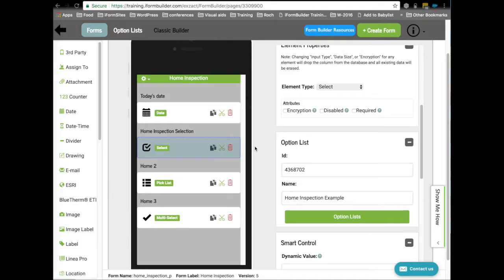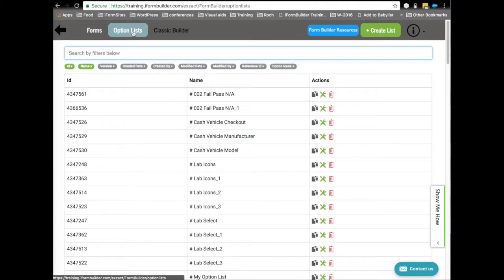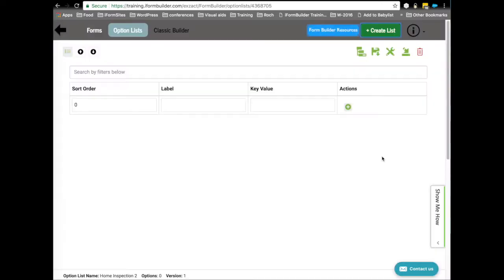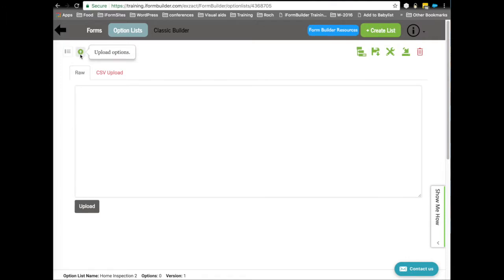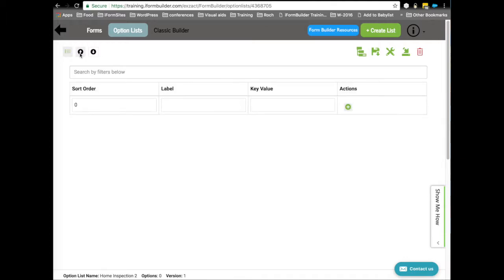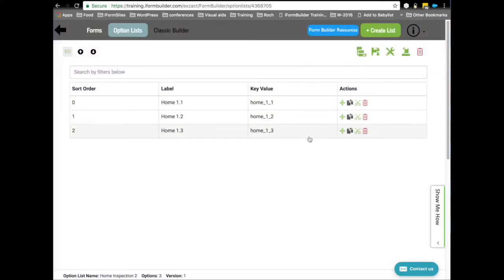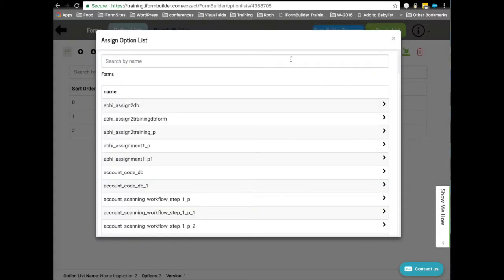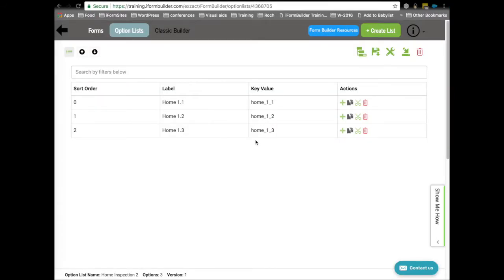Zerion iFormBuilder Introduction to Building and Implementing Option Lists (Part 3 of 3)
Part 3 of a 3 part series introducing the iFormBuilder Form Builder and Form Building.